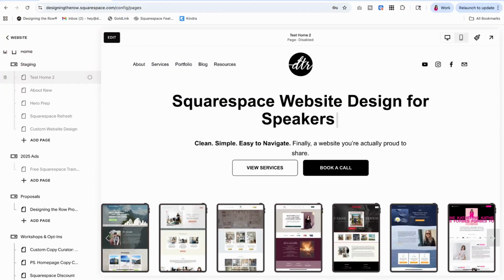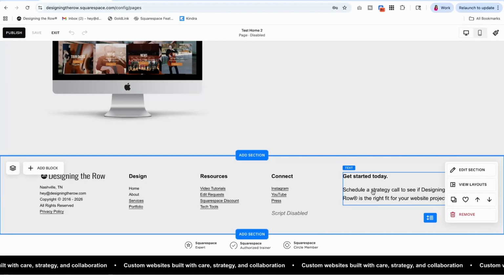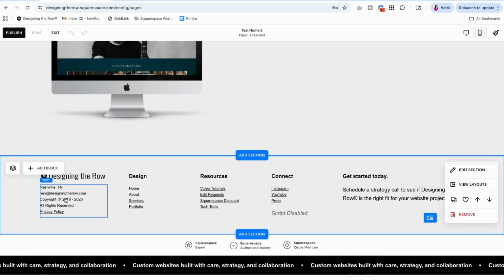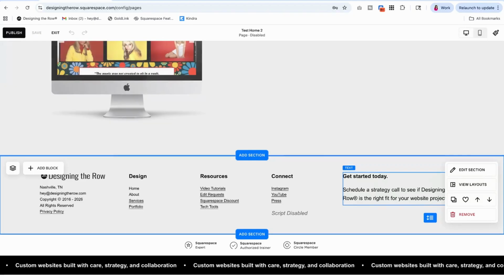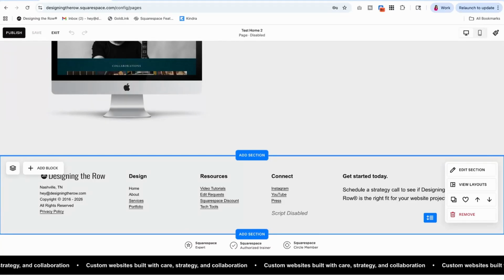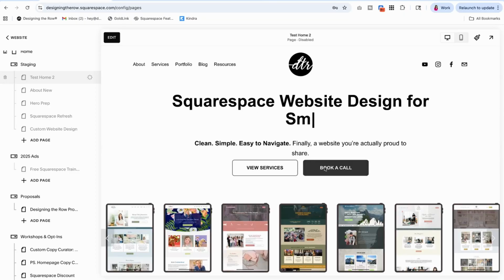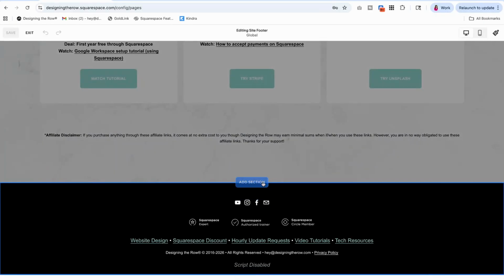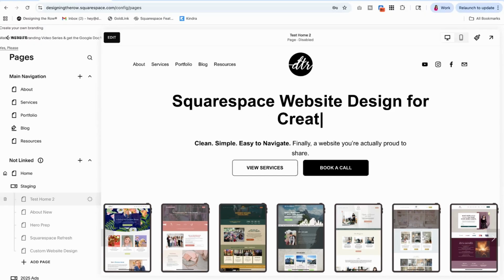Squarespace Footers: Editing, Hiding, Strategizing, and Staging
Footers are a valuable way to add SEO and experience value to your site. Watch me use up-to-date web strategies to create an optimized Squarespace footer that does more than just sit there.

In this video, you’ll learn:
✅ 0:00 - Intro
✅ 0:47 - Togging the Footer
✅ 1:19 - Building the Footer
✅ 4:43 - Setting the Footer Live

Build a better Squarespace footer because every piece of your site should be working for your business' goals.

If you want help applying this strategy to your own Squarespace website, you can view my Squarespace website design services here:

💻 About Designing the Row
Designing the Row designs custom Squarespace websites with a focus on website marketing, SEO clarity, and long-term growth. Founder Katherine Forbes is a Squarespace Expert and Squarespace Authorized Trainer who helps business owners use Squarespace and Google together to build websites that work.